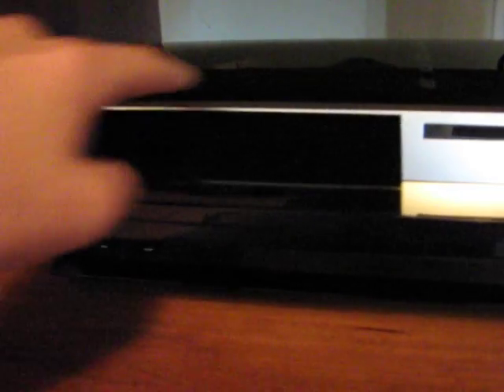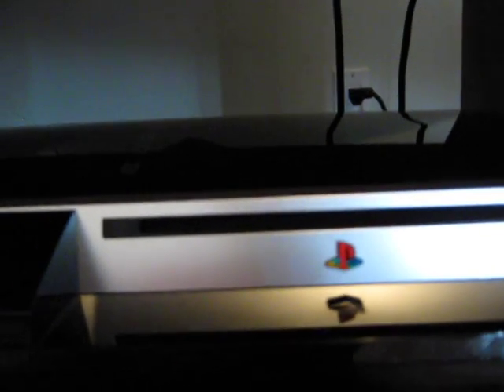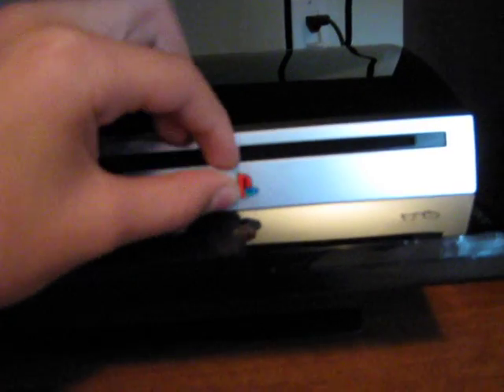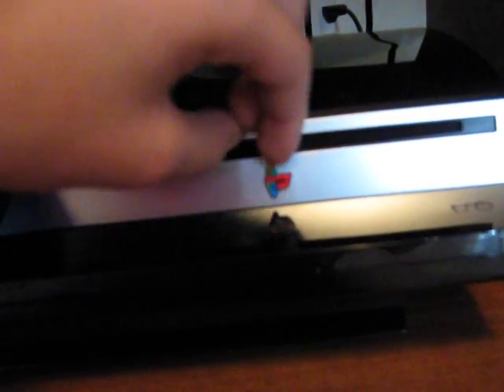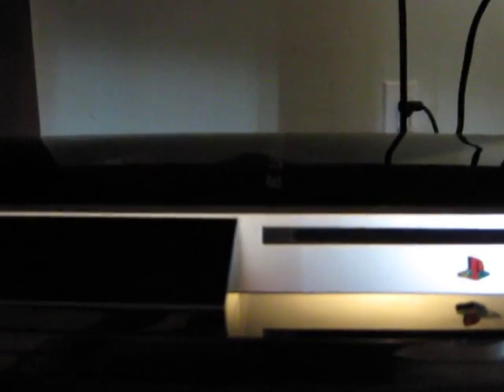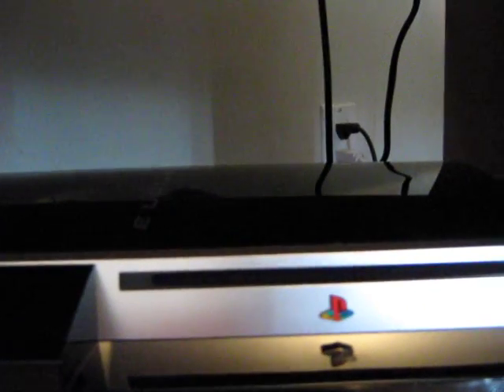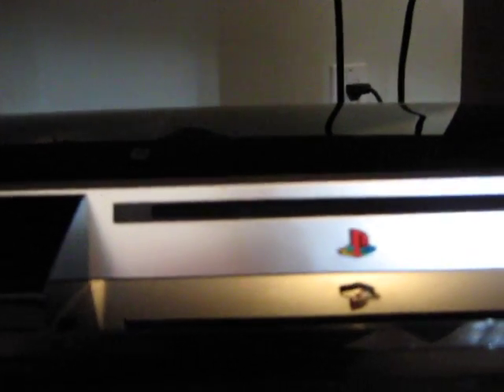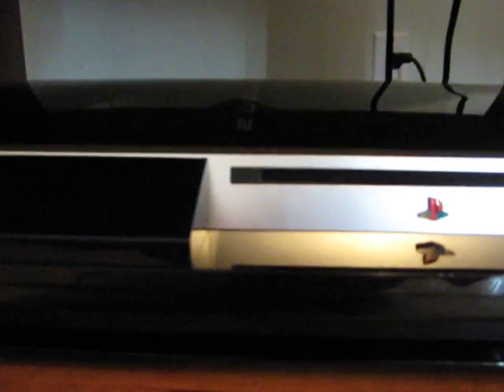ps3 review 80gb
80 gb playstation 3 review